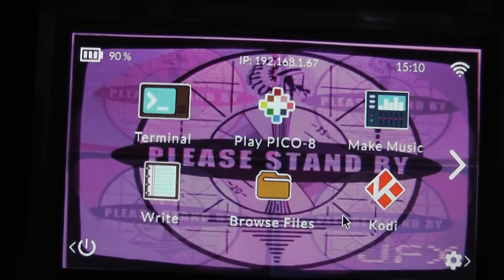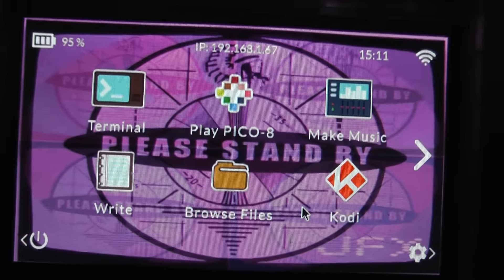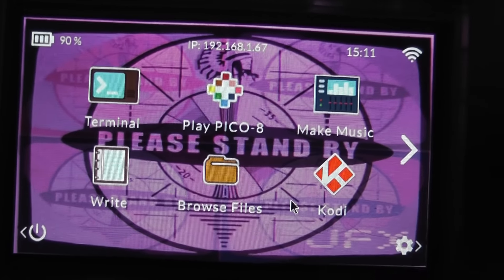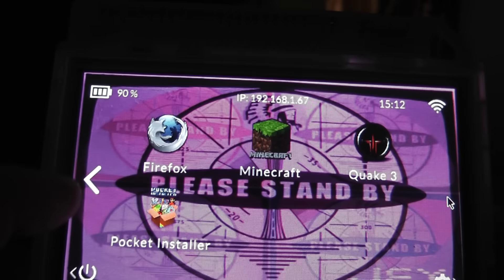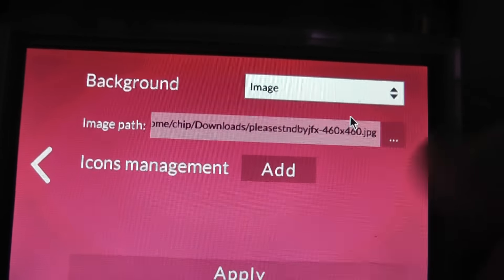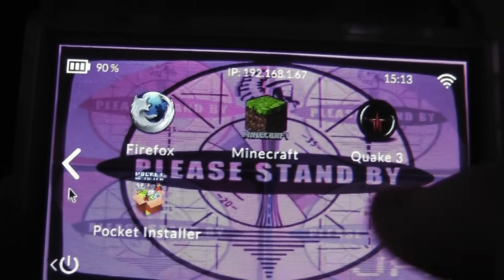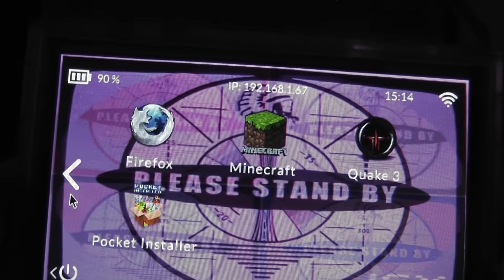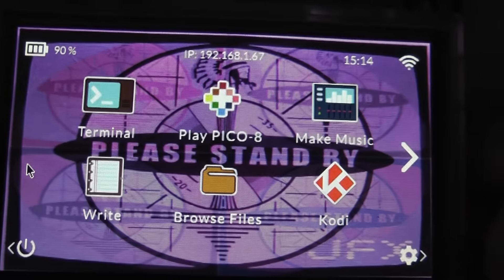Why I love Pocket Home and Pocket C.H.I.P On My Channel